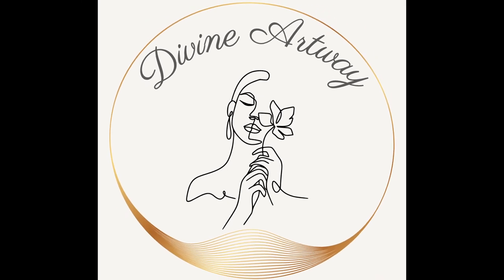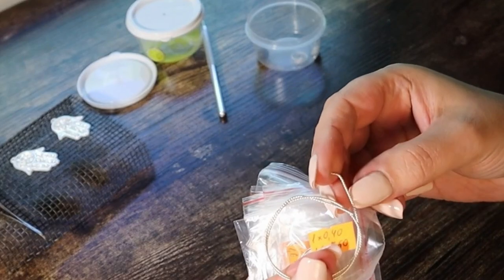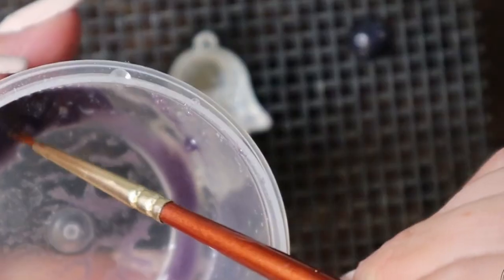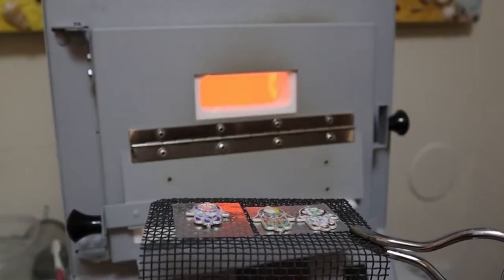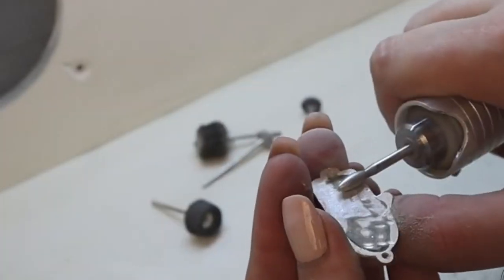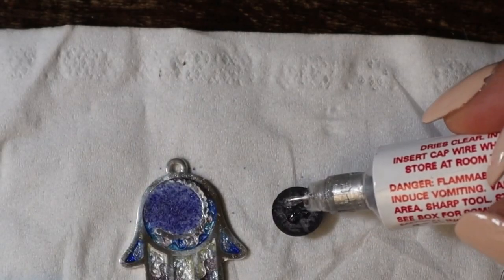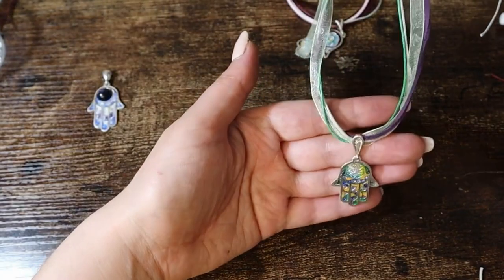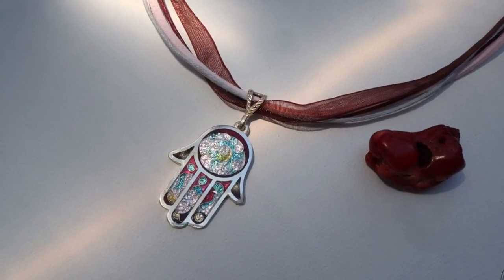Divine hand cloisonné enamel pendant-necklace.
I am making three colors of fine silver (999) divine hand jewelry. Quick video how to set up pendant with ribbin necklaces.